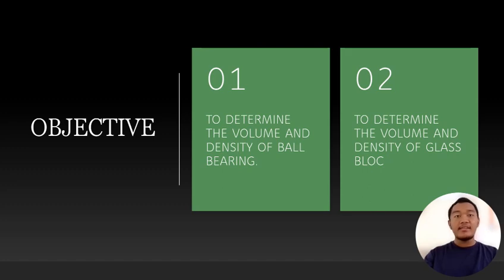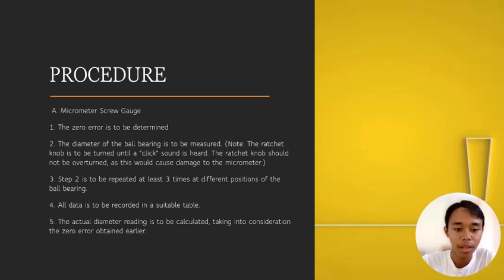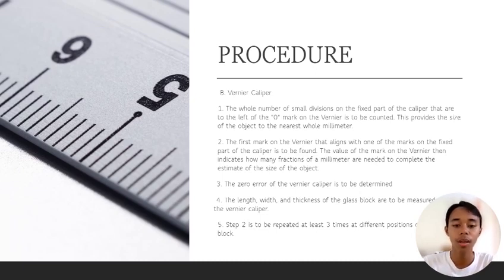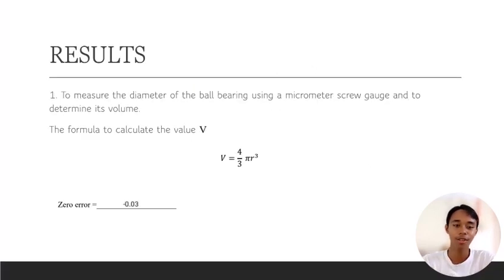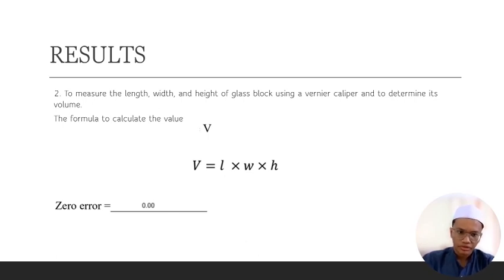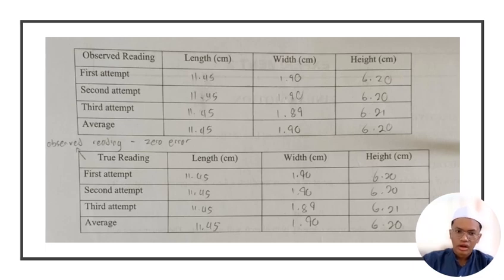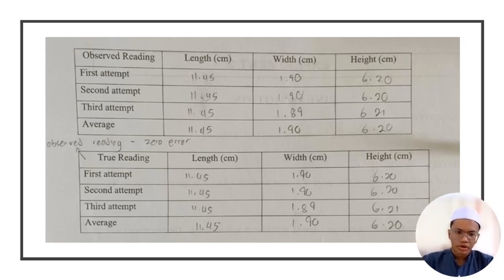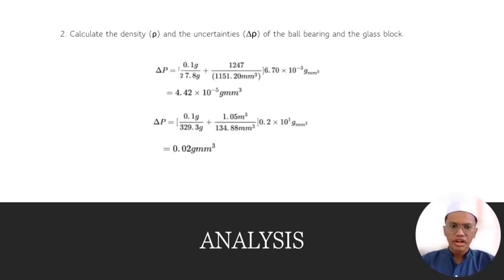VIDEO PRESENTATION PHYSICS 110 (Experiment 1)